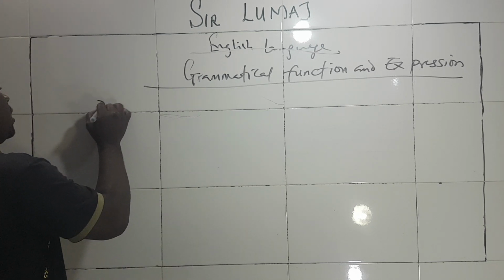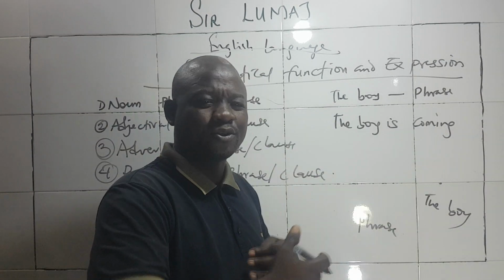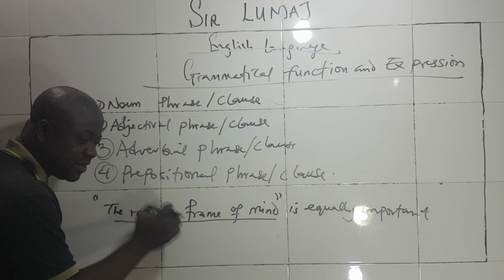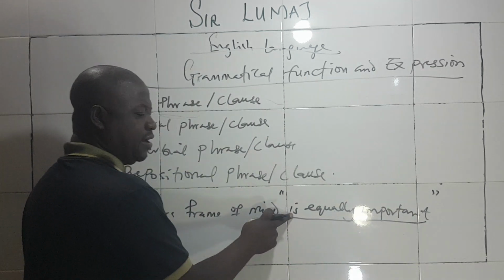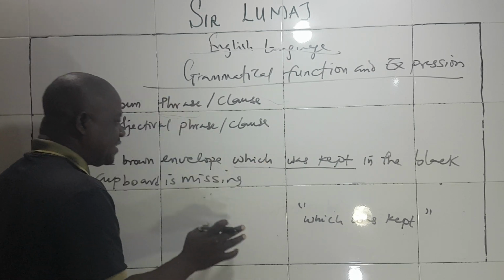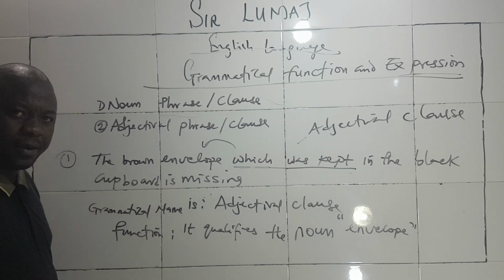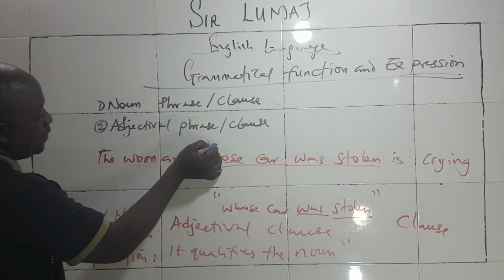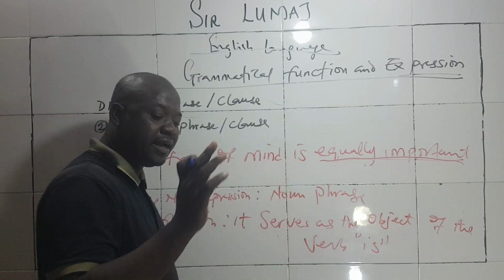understanding the grammatical function and expression (part 1)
understanding grammatical function and expression (part 2)